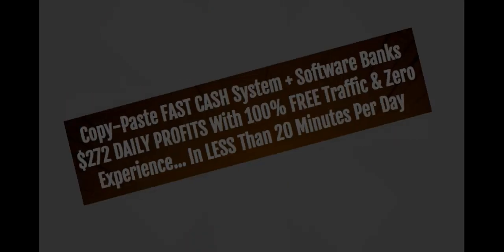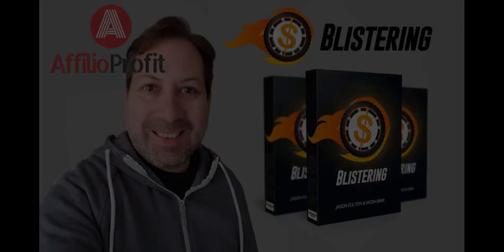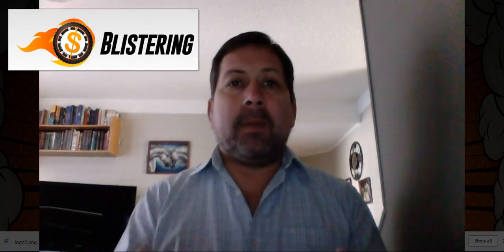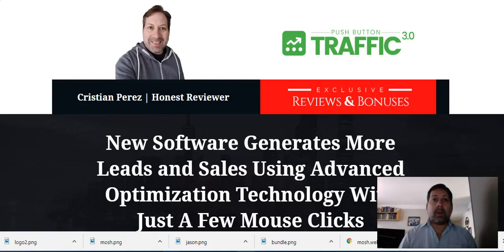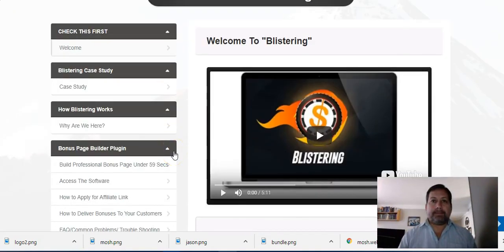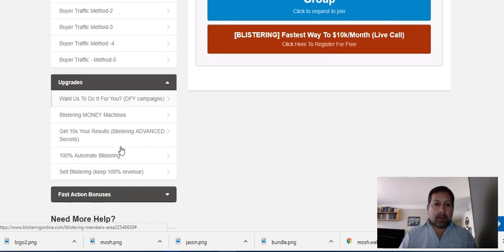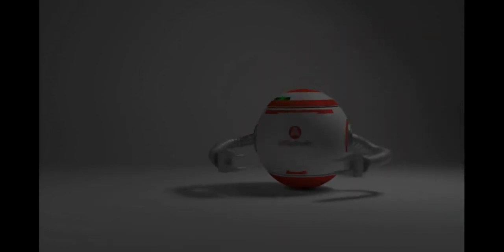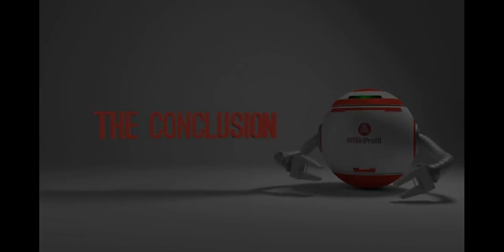Can they Make $272 Per Day? - an Honest Blistering Review